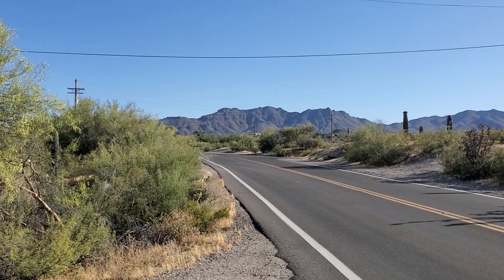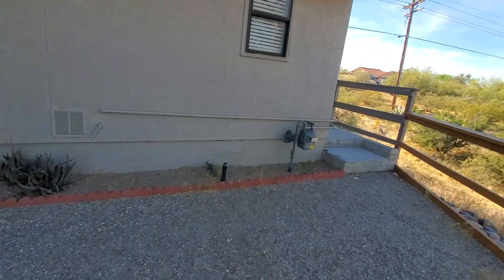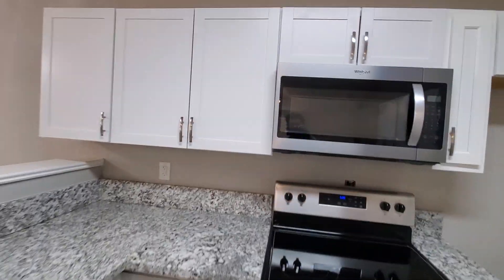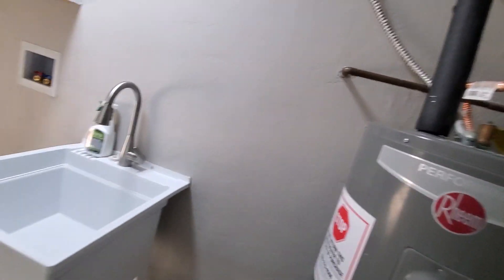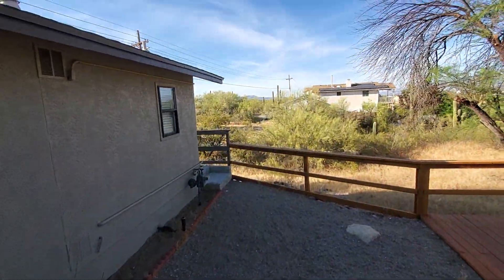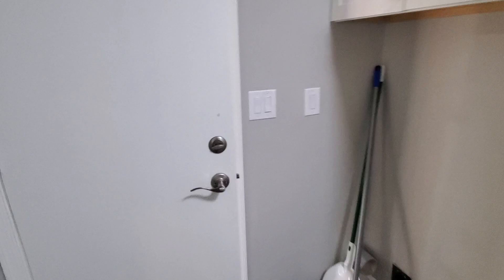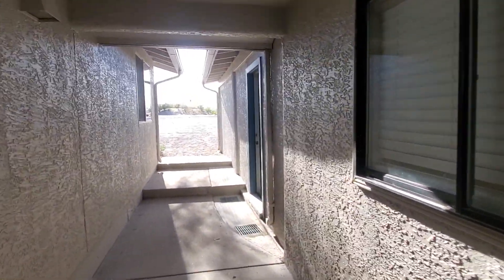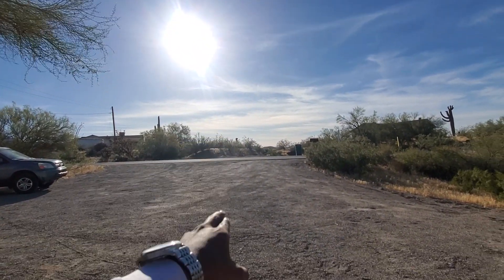4630 N Tortolita RoadTucson, AZ 85745